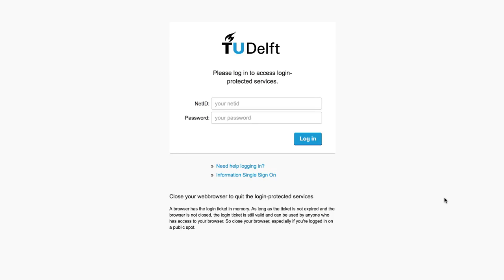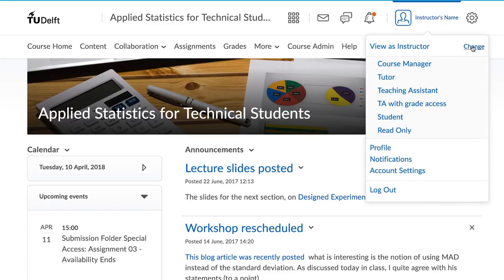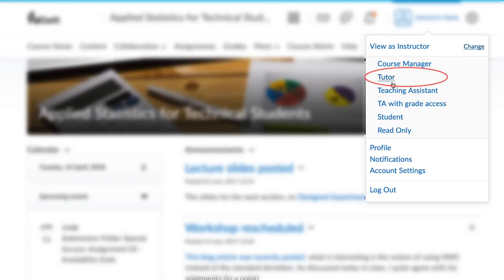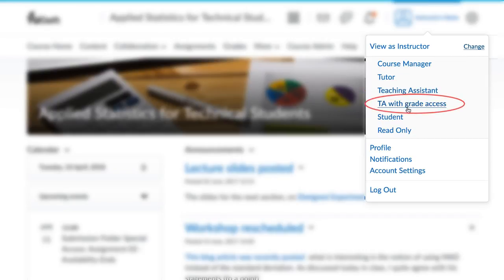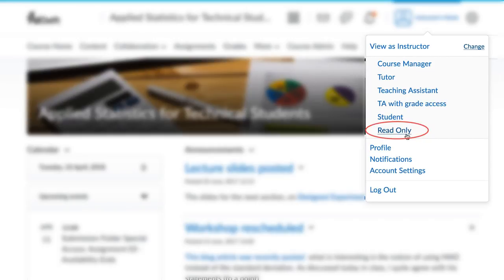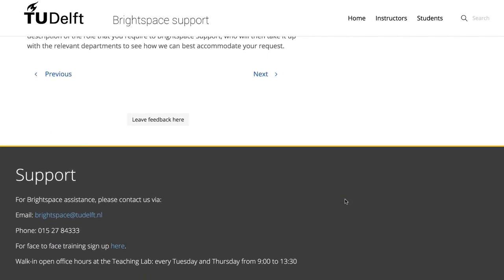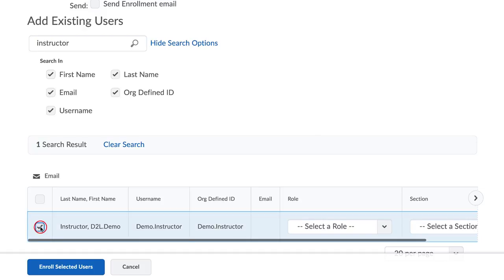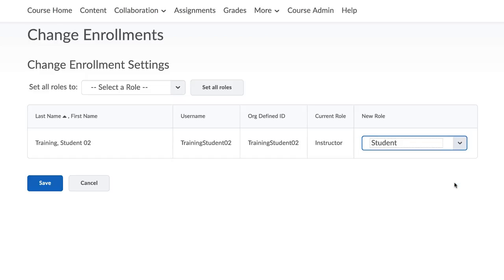Roles and permissions in Brightspace